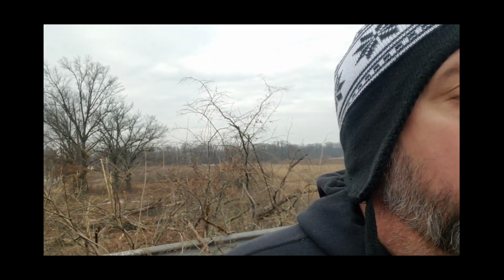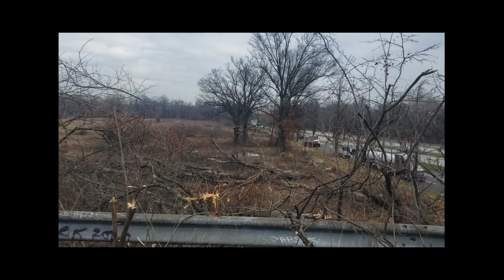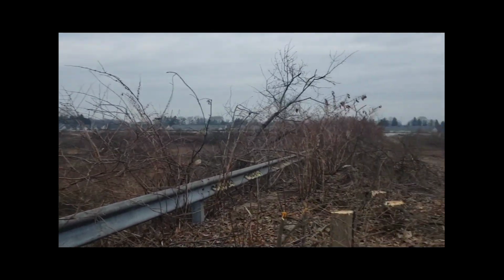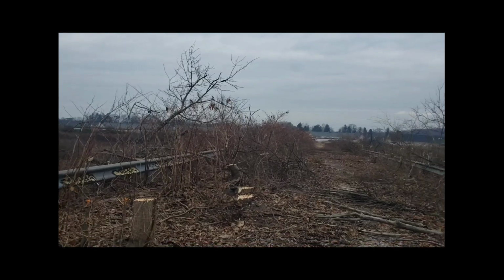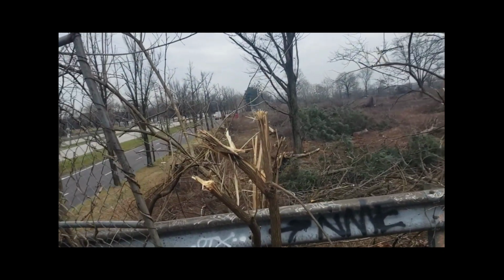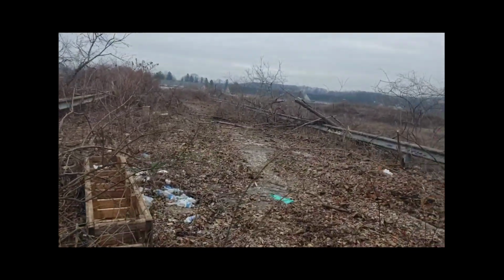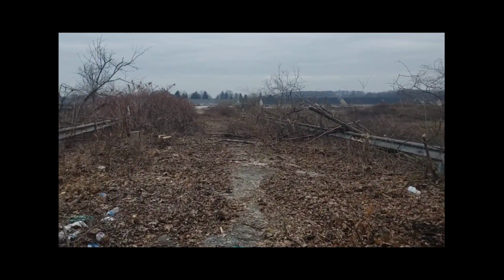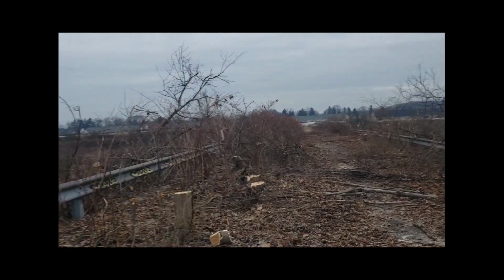BREAKING NEWS about the old Byberry Hospital Grounds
PLAYINGINTRAFFIC EP36 join me as I update you on the recent news about the construction at the Byberry Hospital Grounds